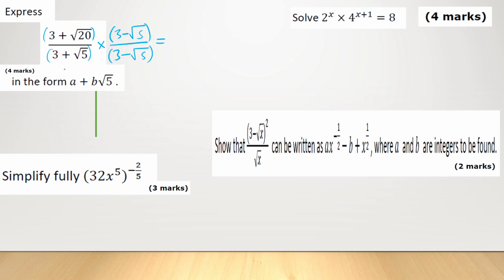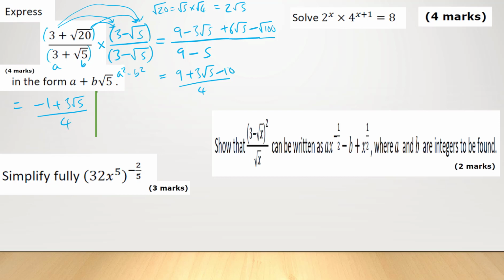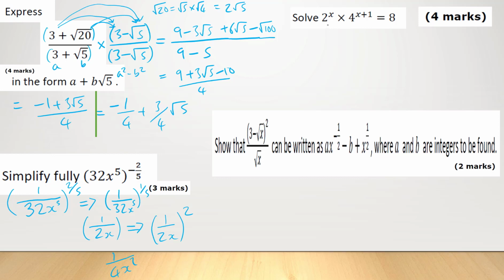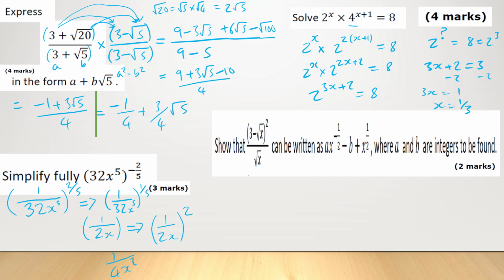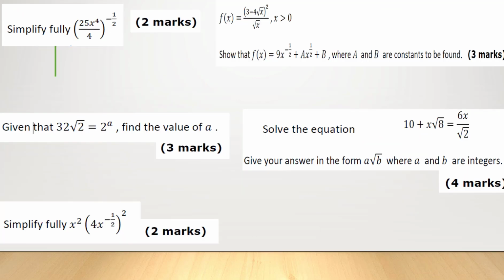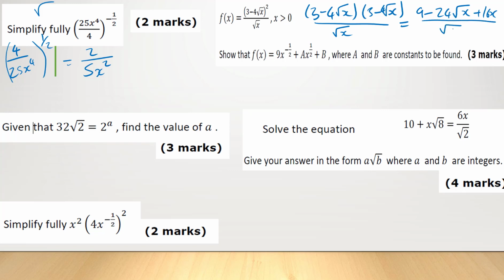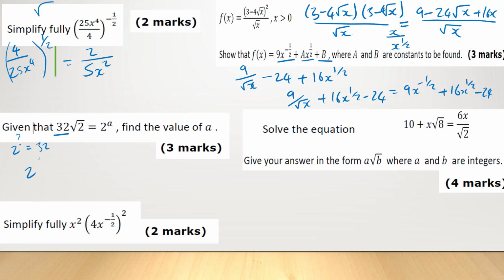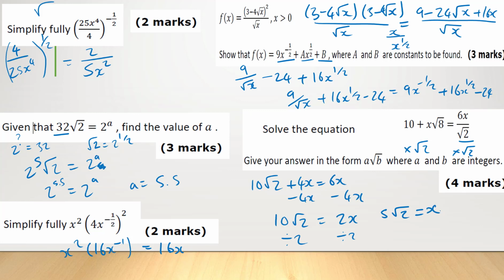A-Level Pure 1 Chapter 1 Exam questions Algebraic Expressions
A walkthrough of A-Level Pure 1 Chapter 1 Exam questions Algebraic Expressions.